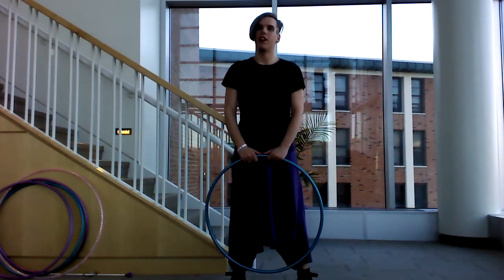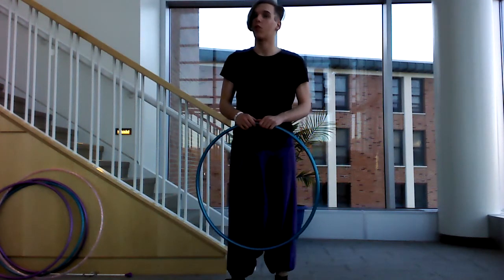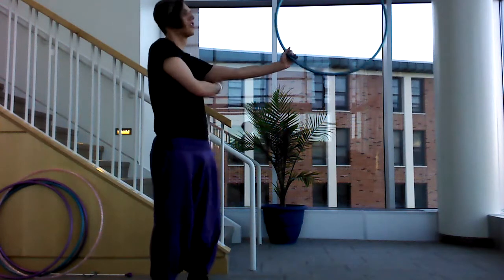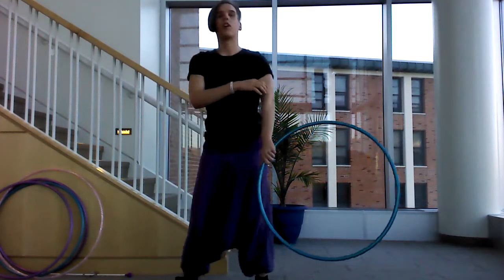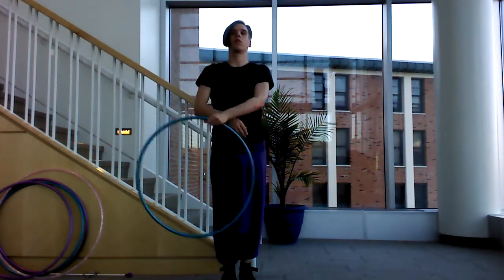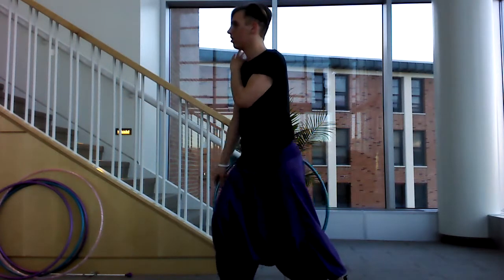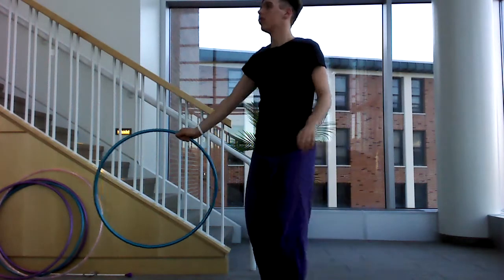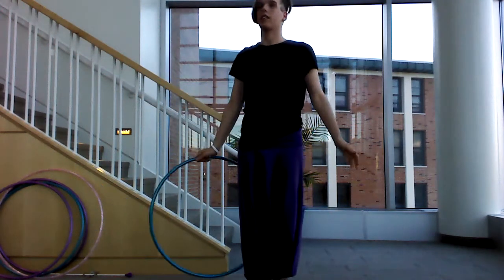Hoop Workshop Demo: "ARMageddon: Arm Rolls and Variations"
This hoop workshop will delve into the rich and underappreciated realm of arm rolls using three key elements: entry, path of the hoop, and conclusion of the roll. Numerous variations will be explored and demonstrated including weave, grip, toss, and balance entries, contact along the four 'walls' of the arm, as well as the creation of arm roll combos through turns, pinch breaks and reversals, and an in-depth explanation of circuits.